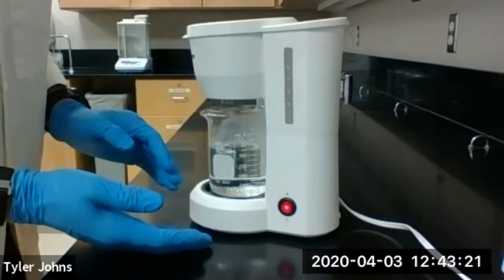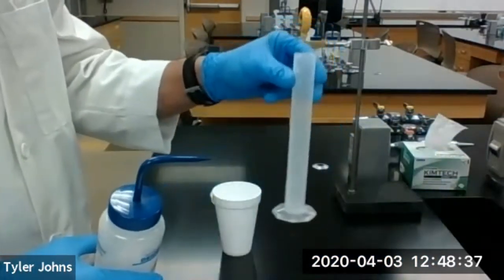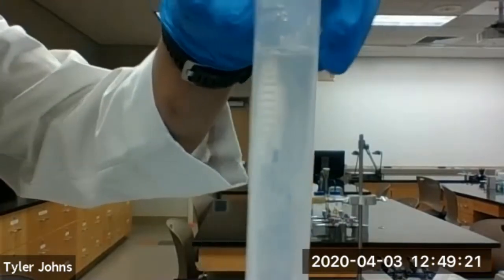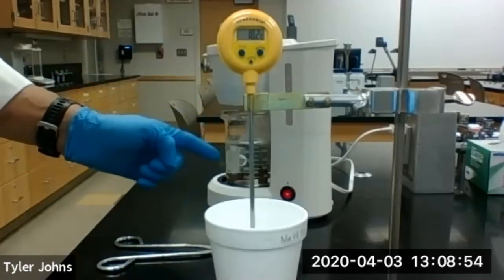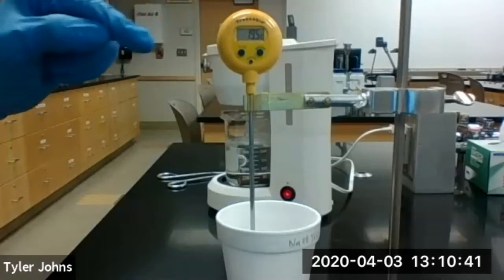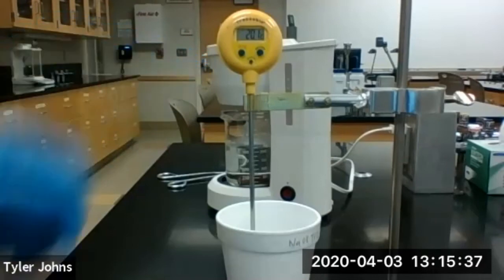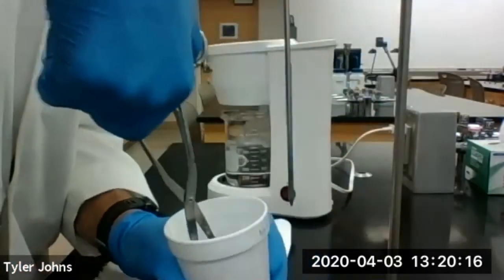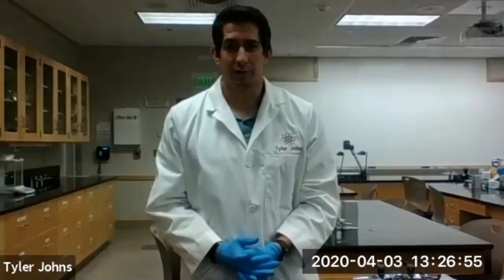How Hot is the Coffee?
In this experiment, we will use the principles of thermochemistry to determine the initial heat of a known metal.  We will also learn how to make a calorimeter using a Styrofoam cup.